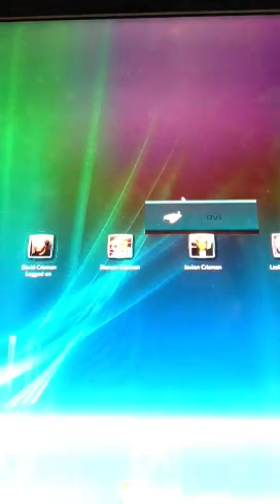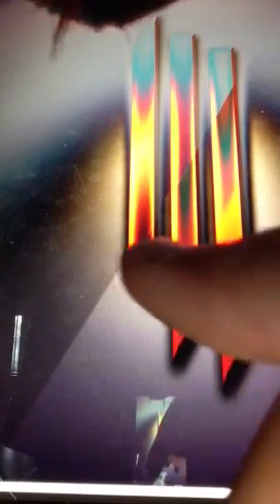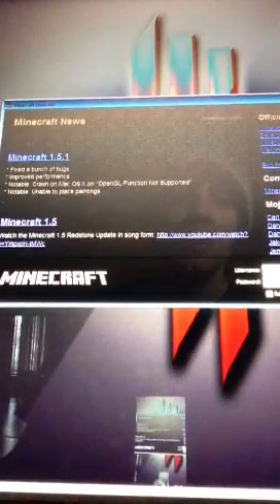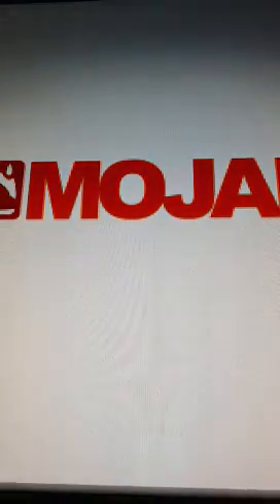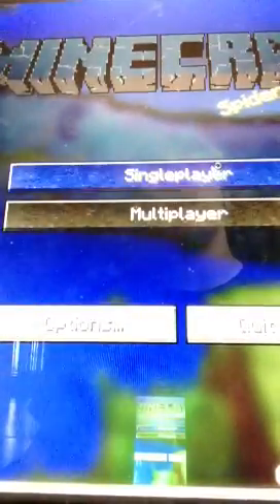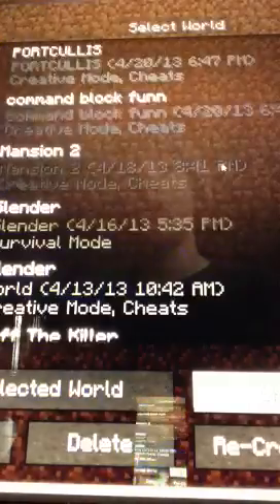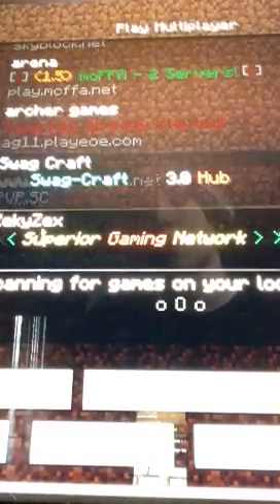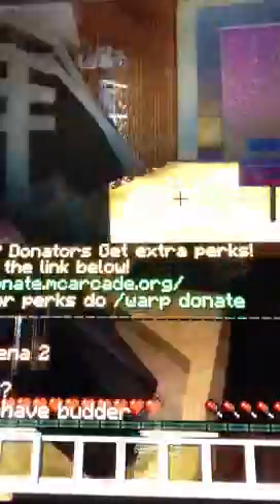Minecraft monday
Sorry it's the first one I promise the second will be better